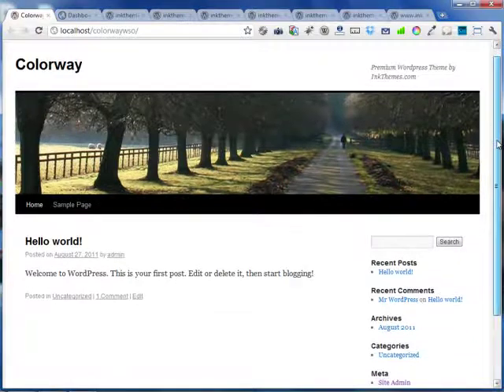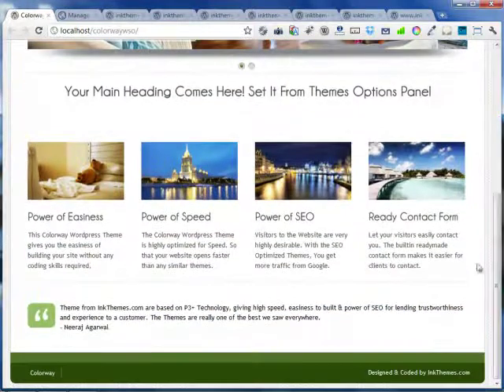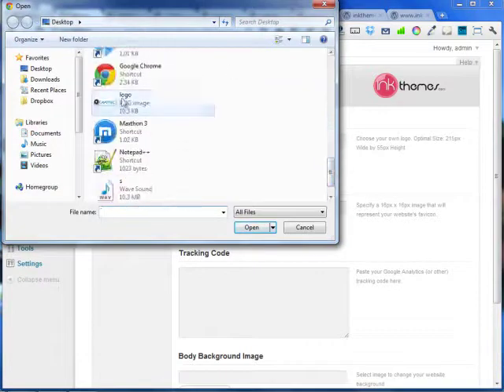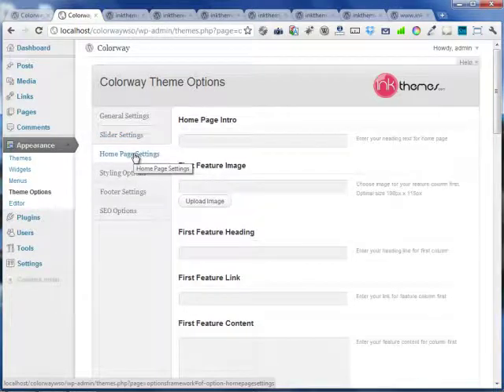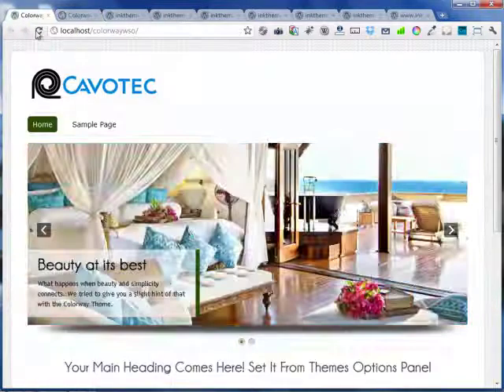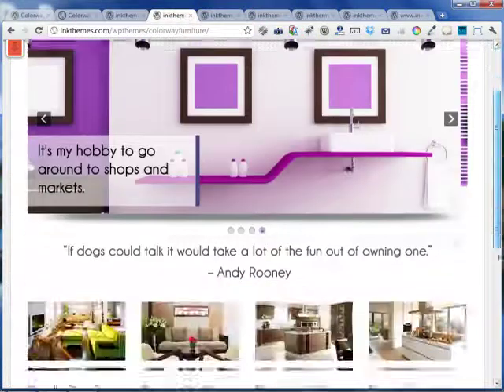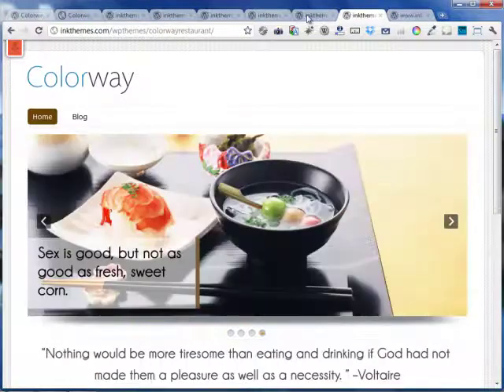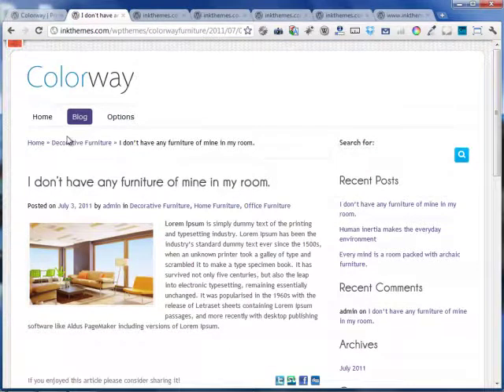Demo of Colorway Premium Wordpress Theme by InkThemes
Brand New Wordpress Theme Lets You Create Your Website in Just 1 CLICK.

Attention webpage-illiterate trying to built a Website!

We know you're lazy (well...at least when it comes to setting up basic webpages)... And we're here to help !!!

Colorway Theme does one thing really damn well for you:

With Colorway You can build websites for yourself & Your Client at the Click of the Button !

AND Seriously We Mean It.
JUST A SINGLE CLICK & YOUR SITE IS READY...

This is perfect if you need a quick website for you or your client...but have other stuff to do.
This is a FANTASTIC value and a MUST HAVE Theme for WordPress (and your business)!

Its Time to Focus on Building Your Business, Not on Building Your Website.